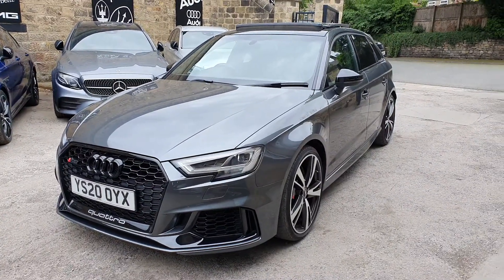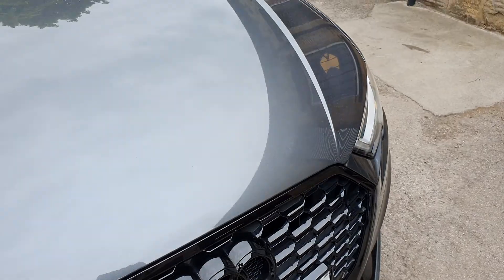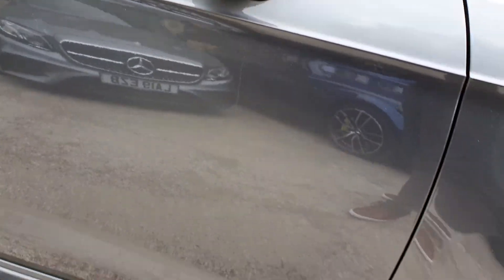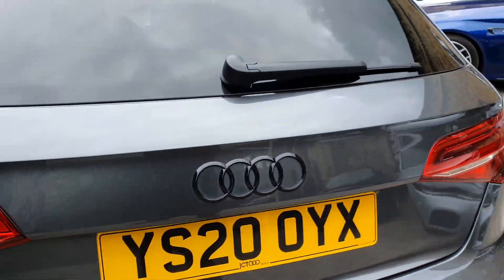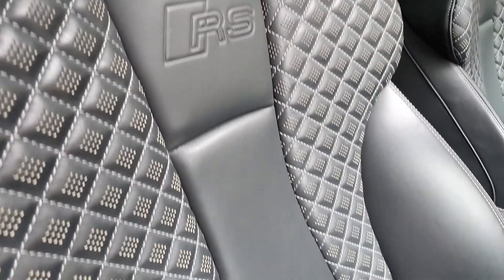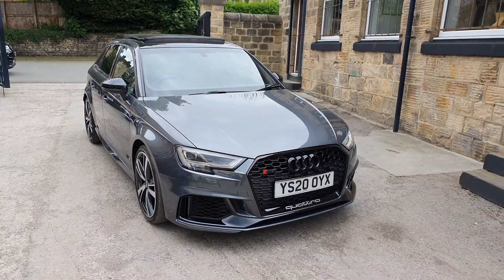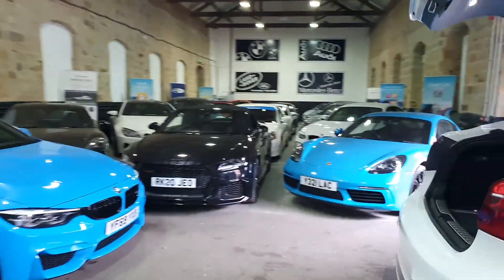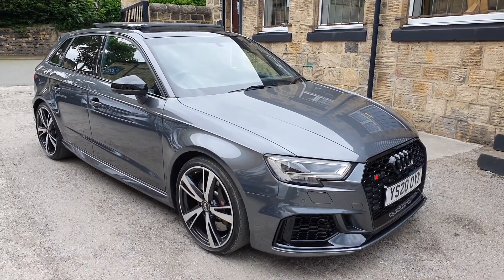rs3 video fpr Paul